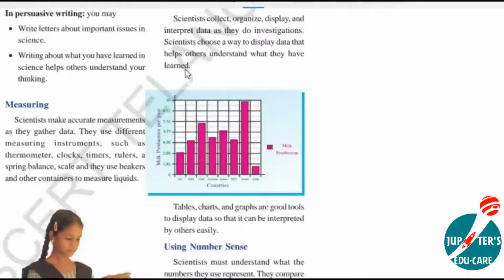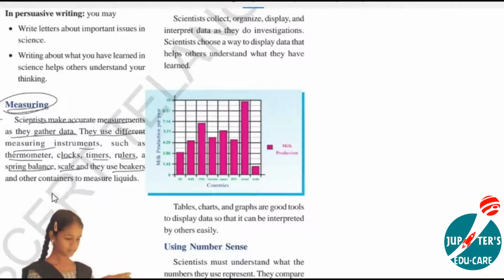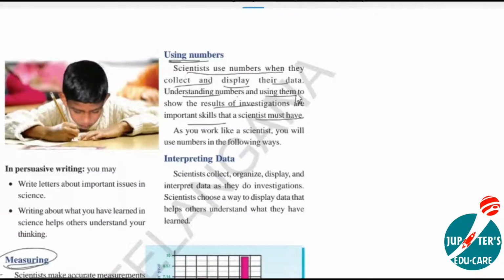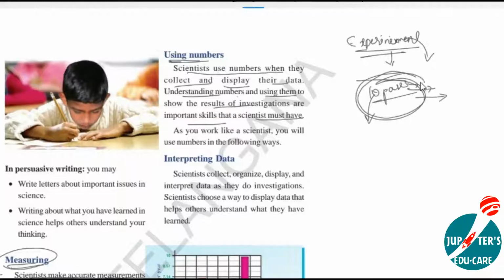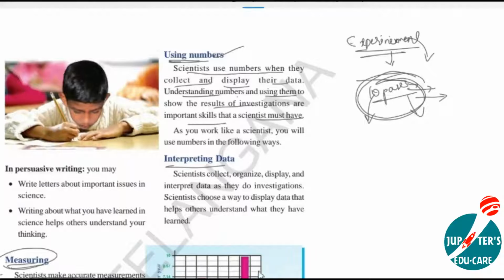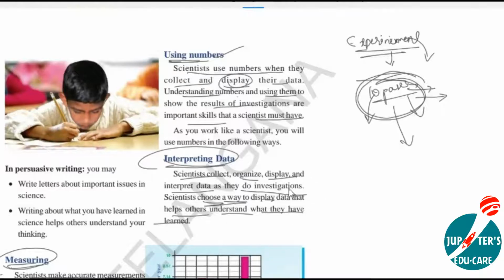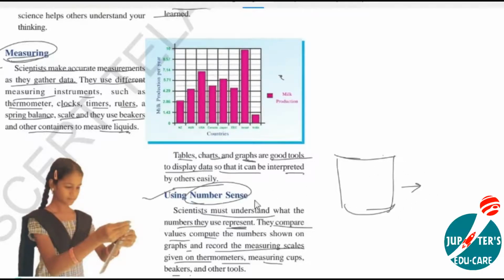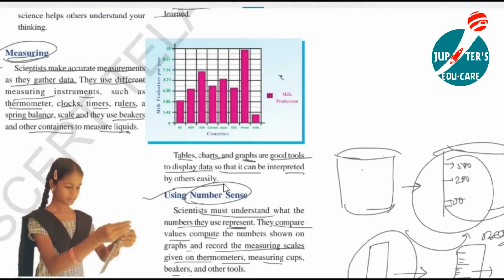8th class Biology Ch-1 What is Science Part-6